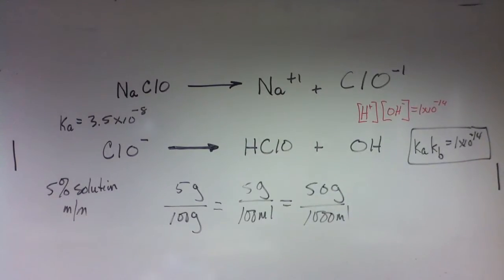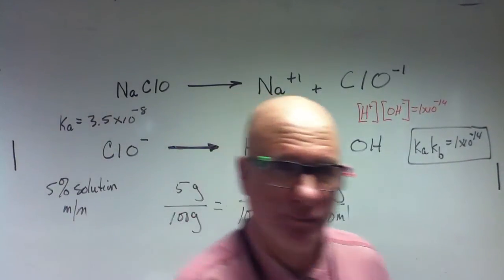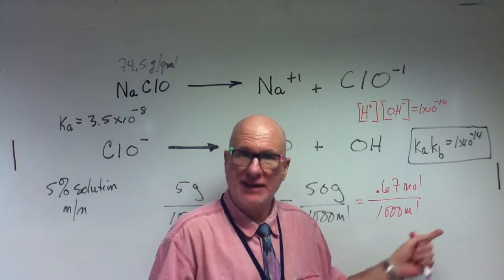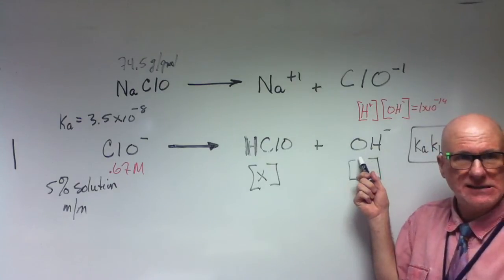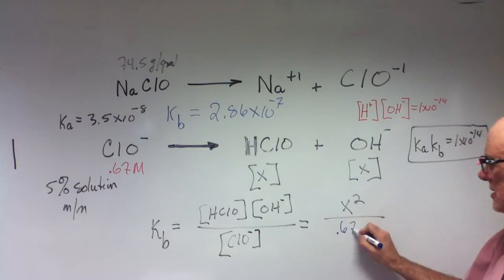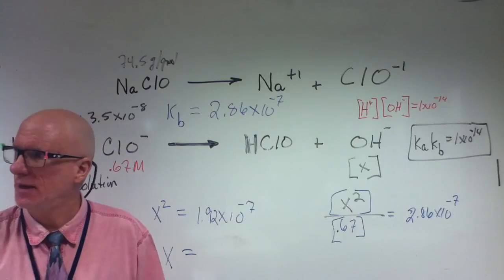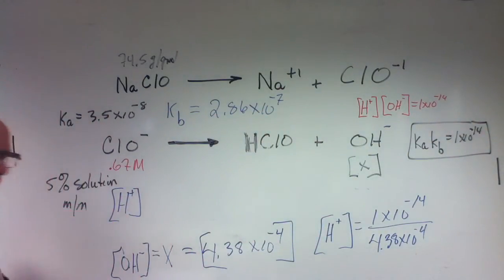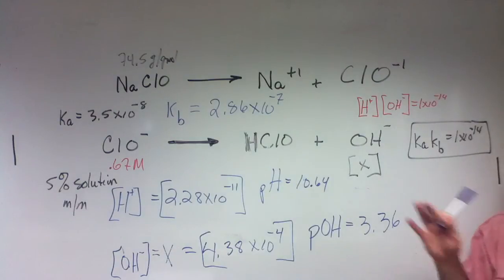pH of a Bleach Solution Sodium HypoChlorite NaClO Aqueous